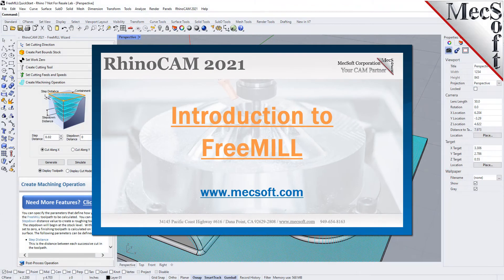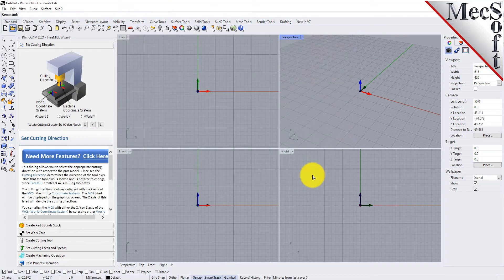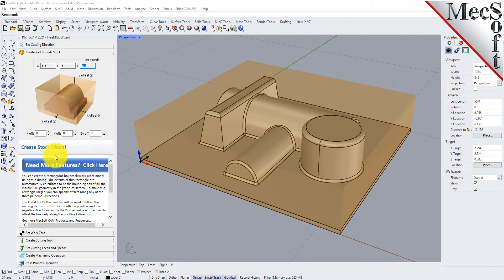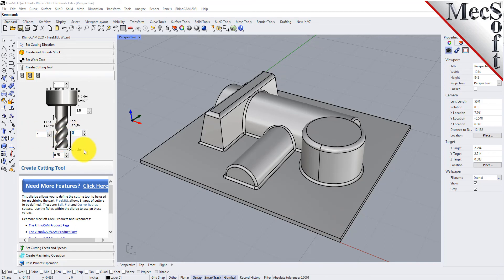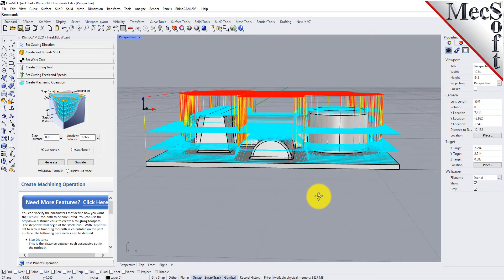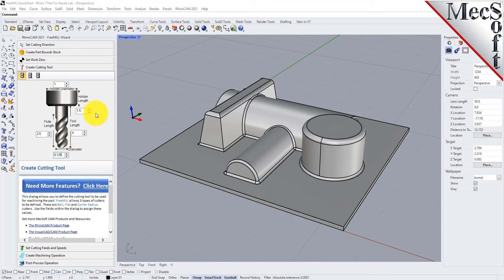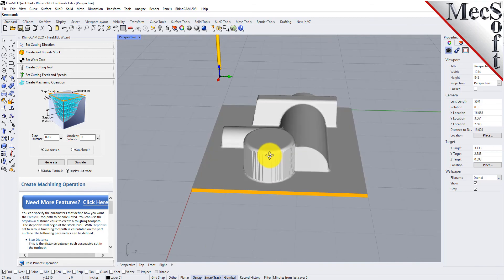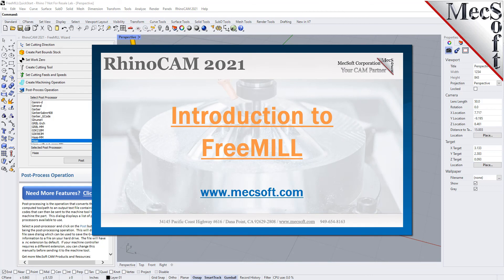FreeMILL 2021 Quick Start, RhinoCAM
Watch this video to get a quick start using FreeMILL for Rhino included in RhinoCAM.  This video covers roughing and finishing of a 3 axis mold core. (Get more resources